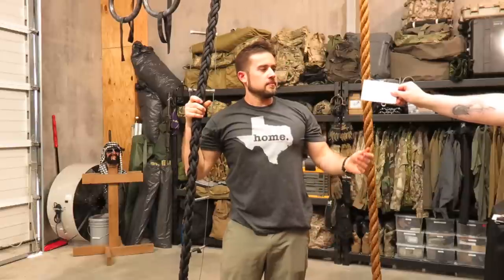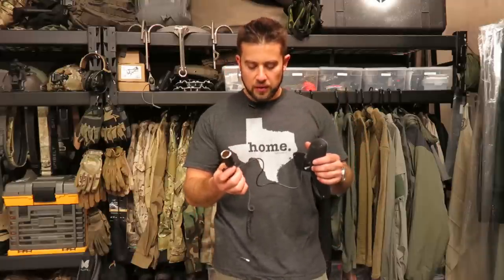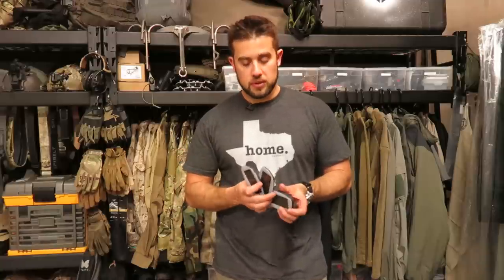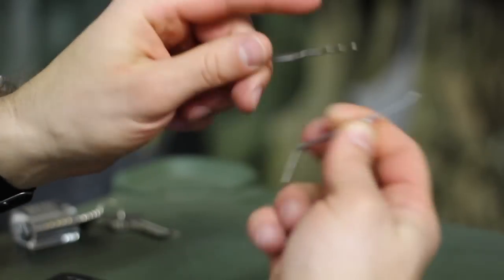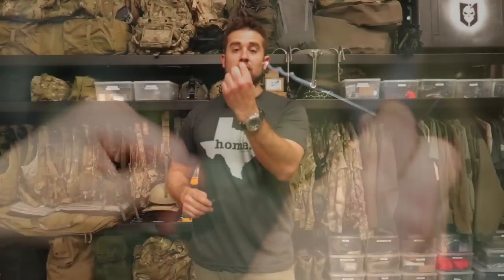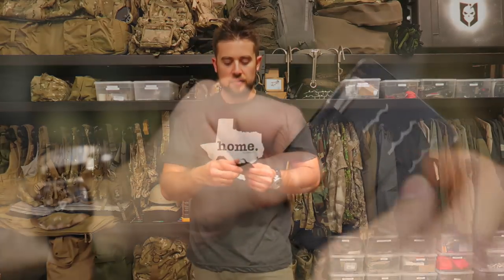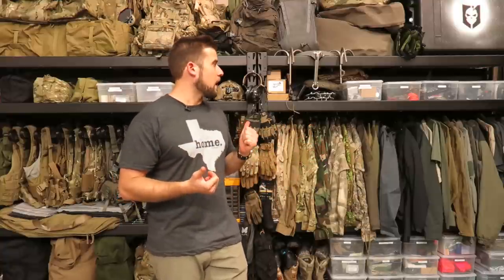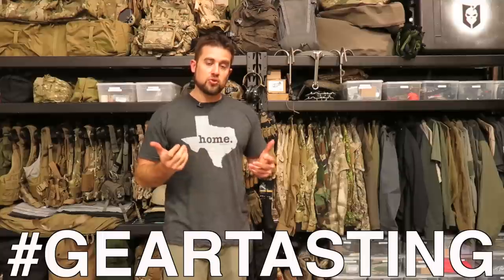Gear Tasting 07: Solar Charging, Cold Weather Clothing and Lock Picking for the Beginner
In this episode, Bryan tackles more questions over coffee, including his favorite solar charging gear, cold weather clothing that he recommends and the best lock picking sets and training tools to get started with.

He also discusses the methodology behind his organizational madness in the ITS Gear Locker and some loadout planning he’s been doing.

Resources
Solio Charger